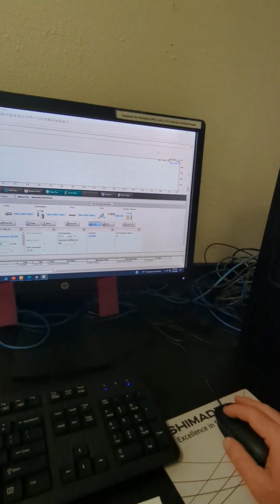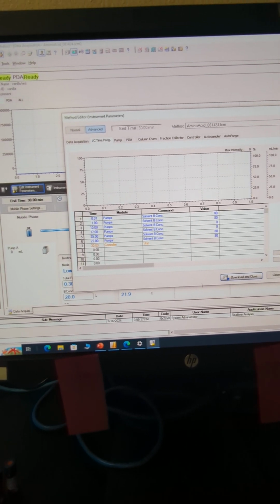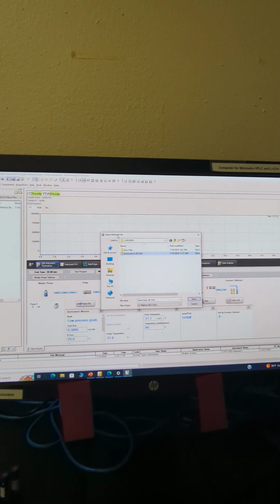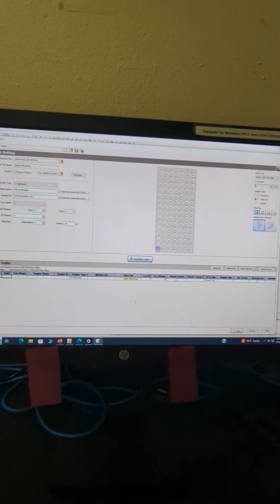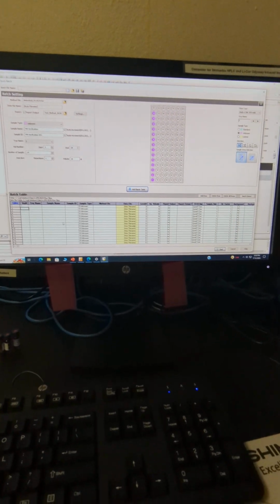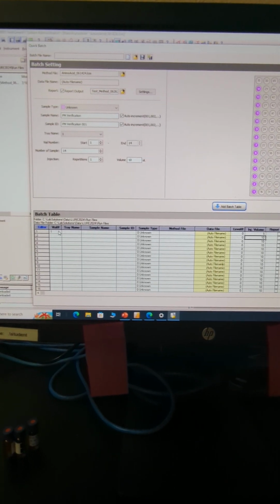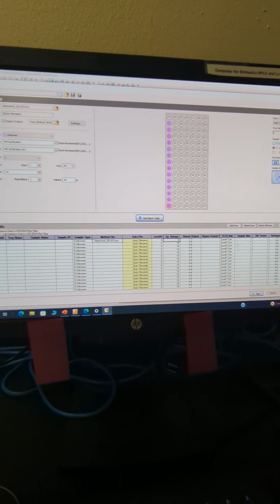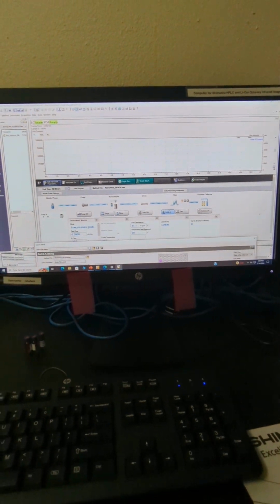HPLC run for Derivatized GABA/GLU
Setting up the batch run for the HPLC. Shimadzu instrument run.